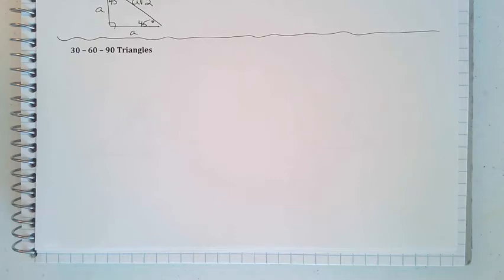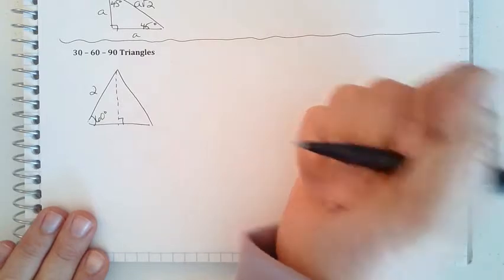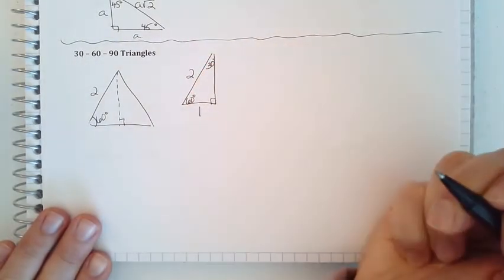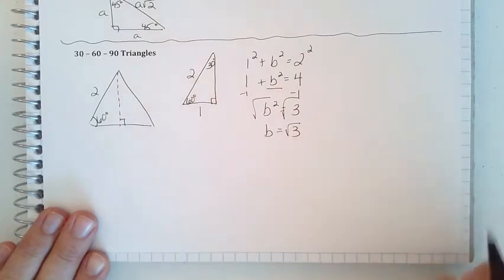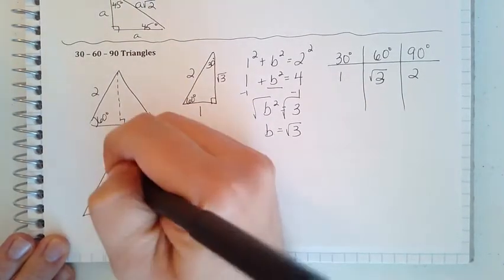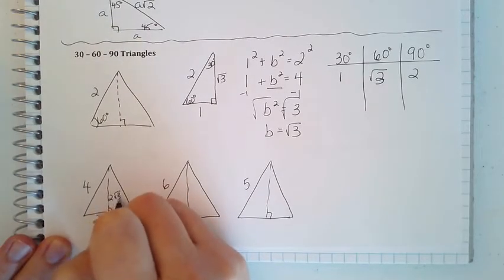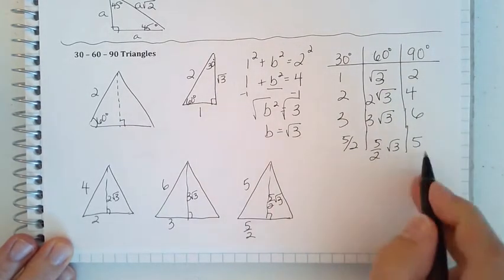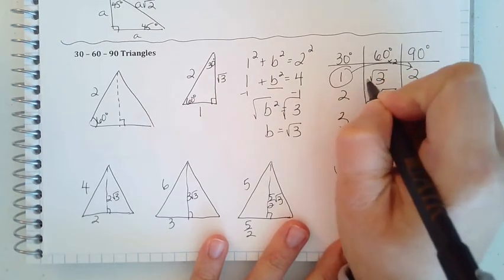Intro to 45 - 45 - 90 Special Right Triangles